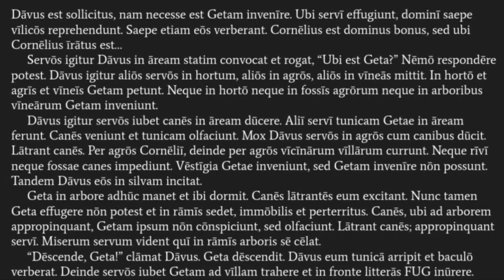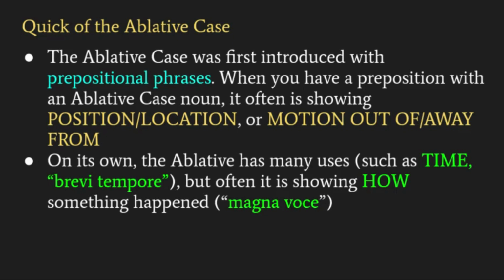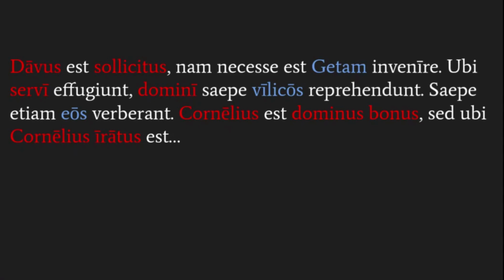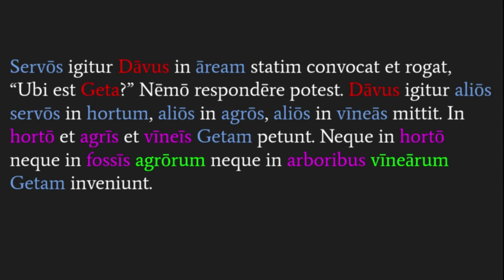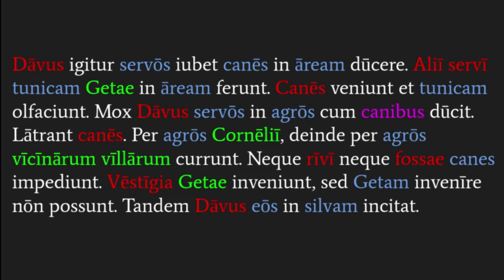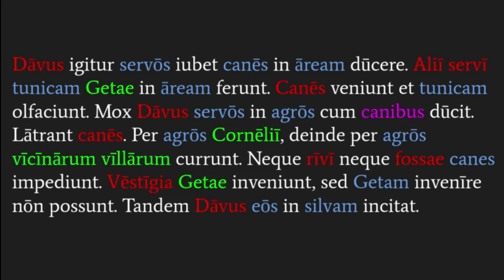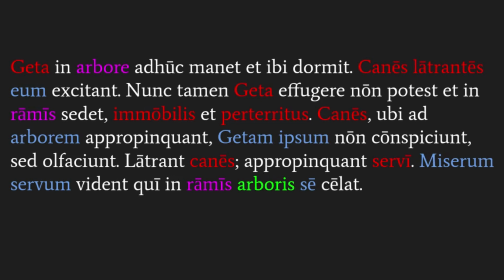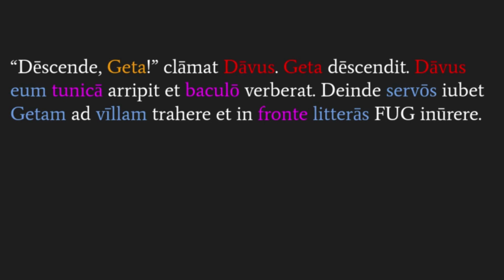Ecce Romani Chapter 12 Story Translation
This video is meant to be a companion to the Ecce Romani 4th Ed. textbook (2009). In it, I walk viewers through the Chapter 12 story and provide an English translation, along with some tips on how to translate and the grammar concept for Chapter 12 (Ablative Case/Noun Endings)